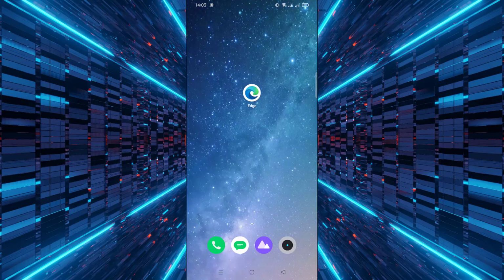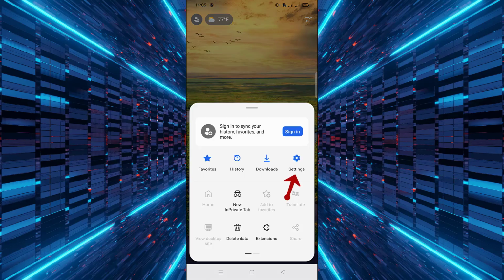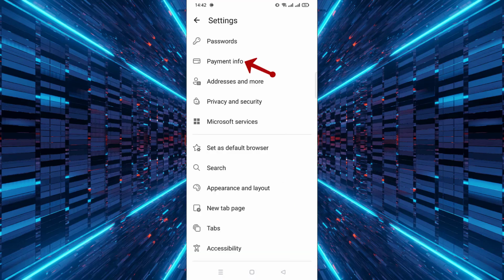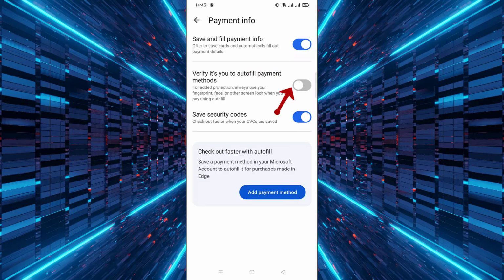How to Secure Autofill Payments in Microsoft Edge Mobile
📱 How to Enable Screen Lock for Autofill Payments in Microsoft Edge Mobile!

🚀 Keep your payments secure with this quick & easy tutorial!

🔒 Protect your card details from unauthorized access.

💡 Follow these steps to add an extra layer of security.

⏱️ Takes less than a minute to set up!